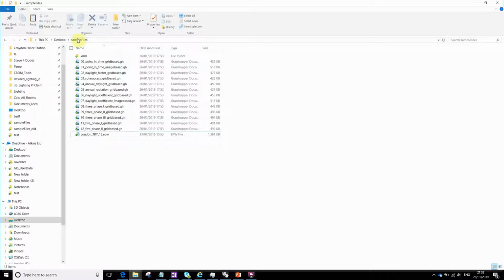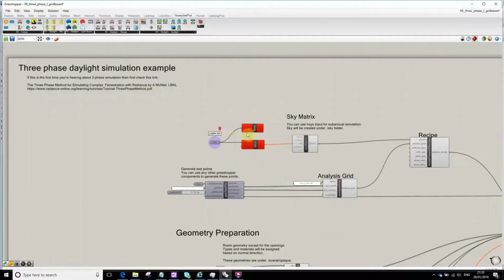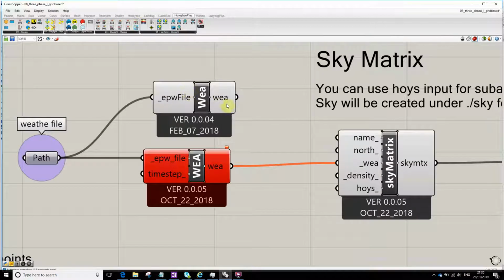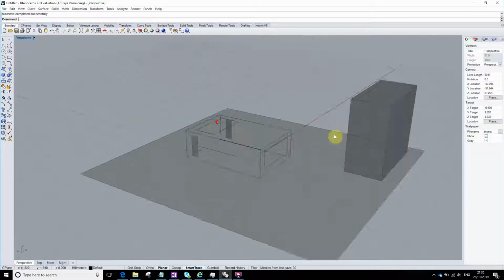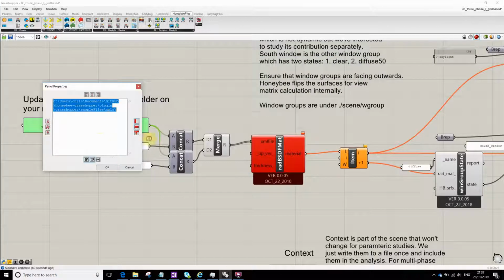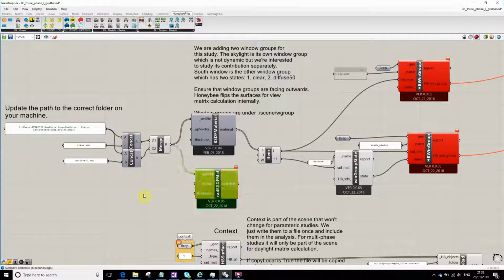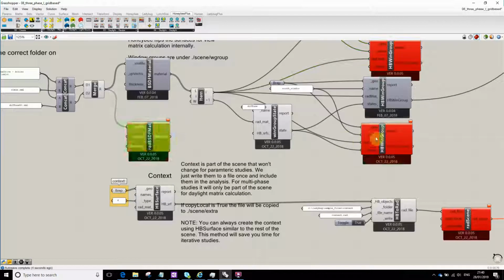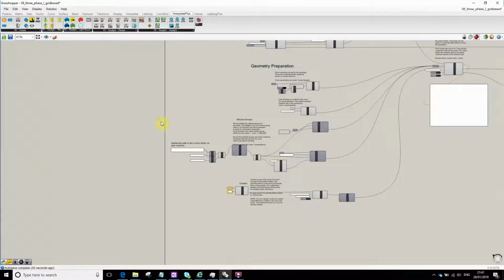1 3PH with Honeybee getting the node versions correct